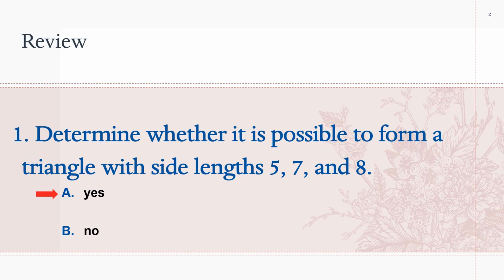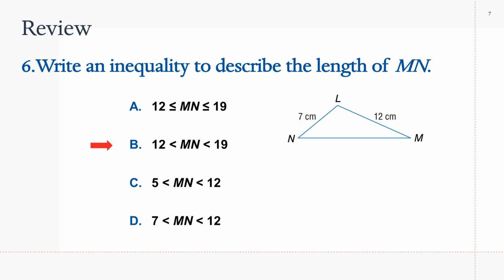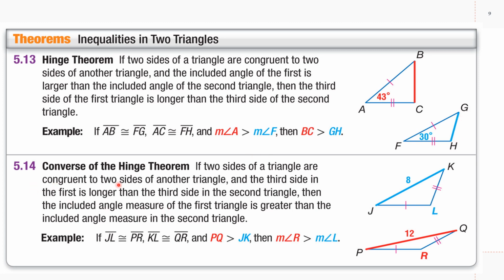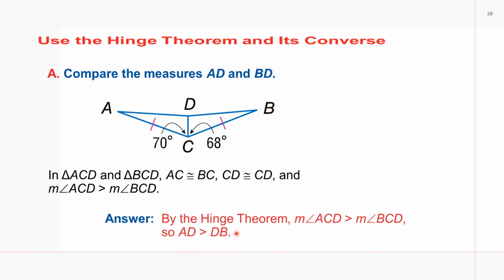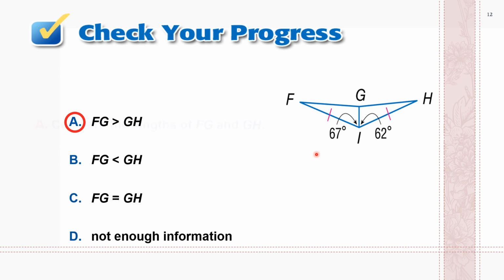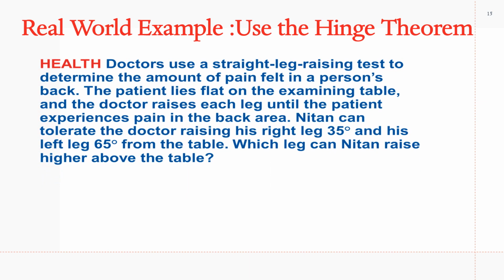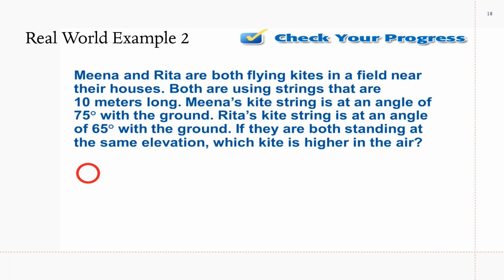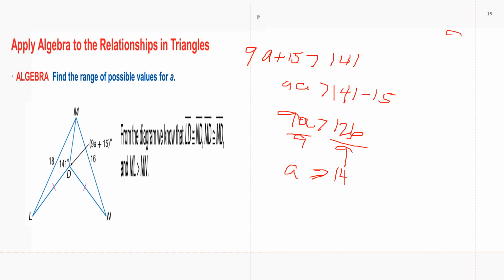Inequalities in two triangles (Hinge Theorem) II Teacher Marife Adonis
The Hinge Theorem states that if two sides of two triangles are congruent and the included angle is different, then the angle that is larger is opposite the longer side.